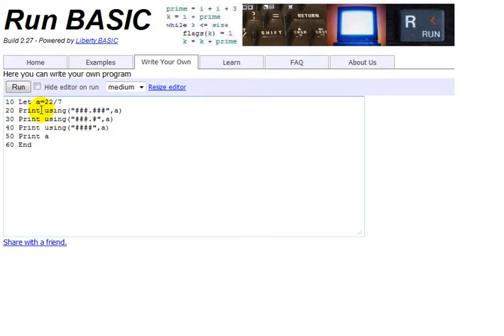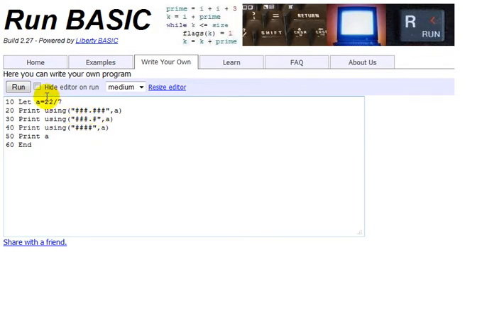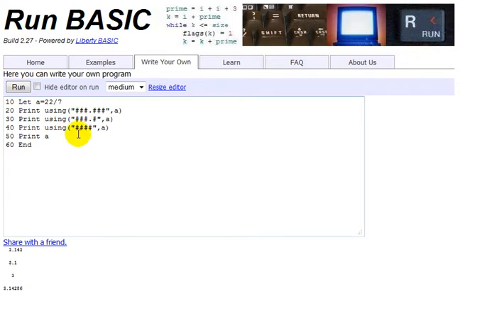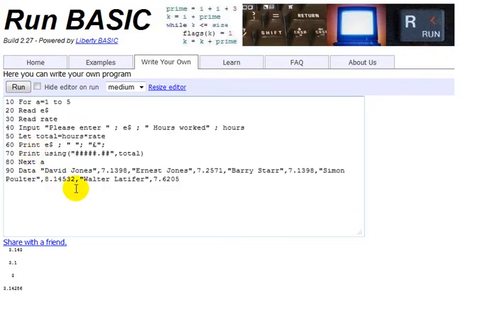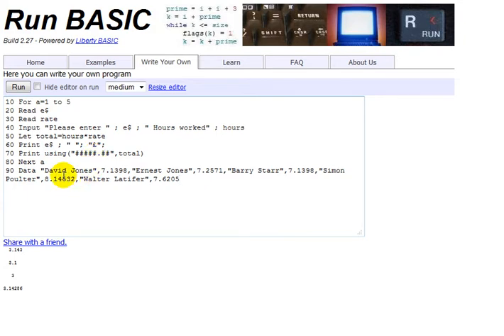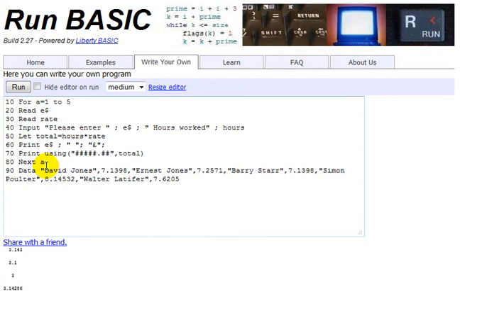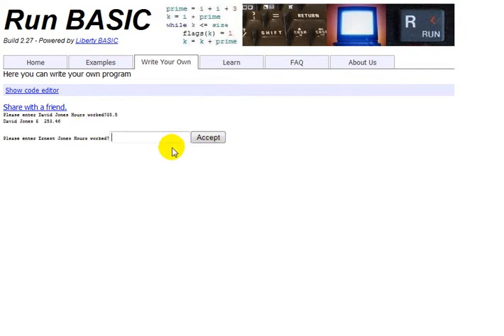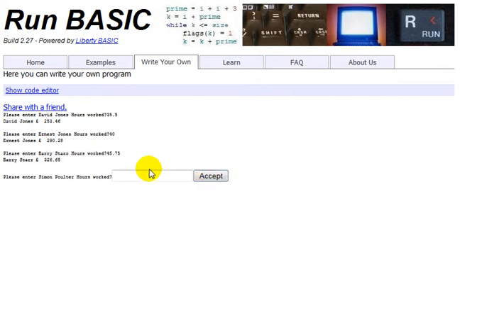BASIC Programming lesson 12 - Print Using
This is the complimentary video to lesson 12 of my series of tutorials on Computer programming in BASIC. This lesson covers the print using function, a full step-by-step tutorial is available on our site, which explains how the program works and also gives you a link to enable you to run or test your own BASIC programs online, or of course you may copy/paste this program and modify it if you wish?